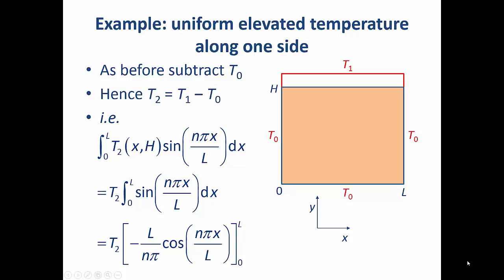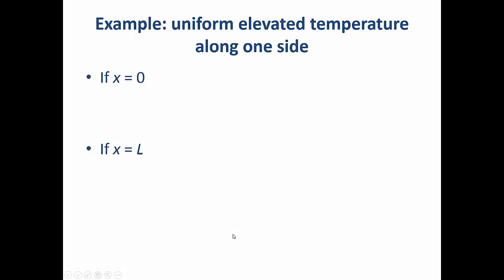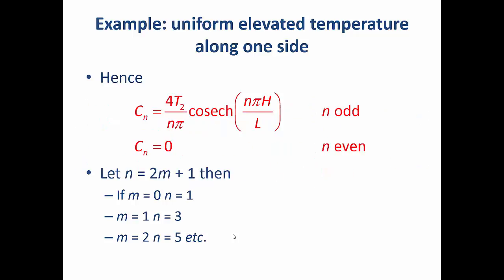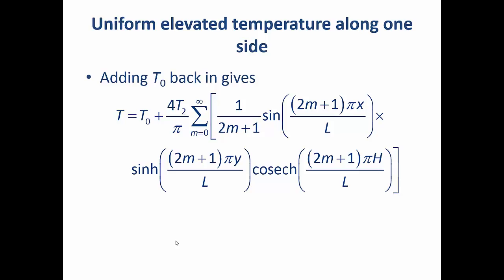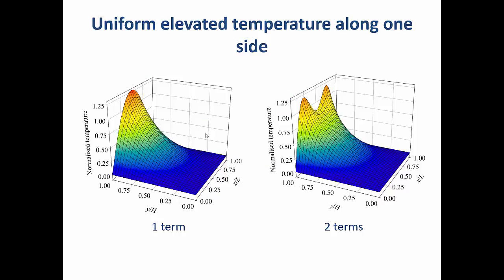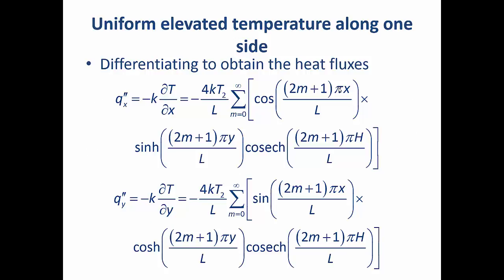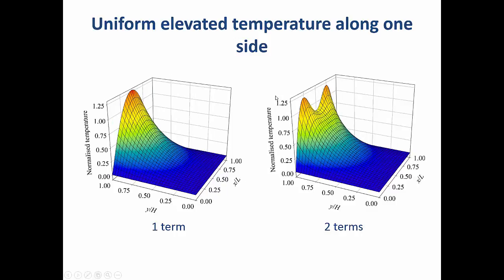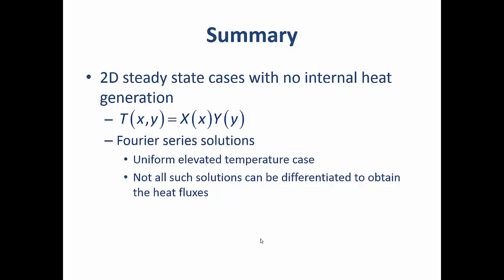RJH MAT6679 L7 part3